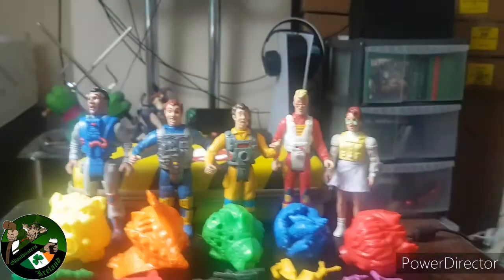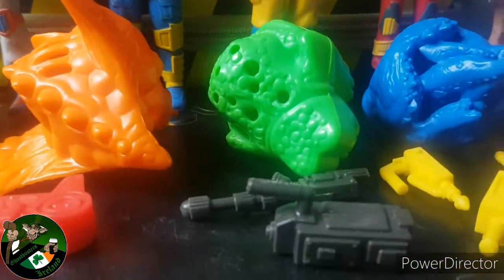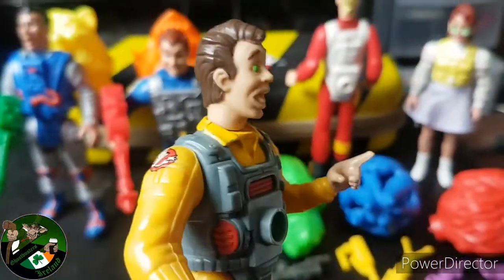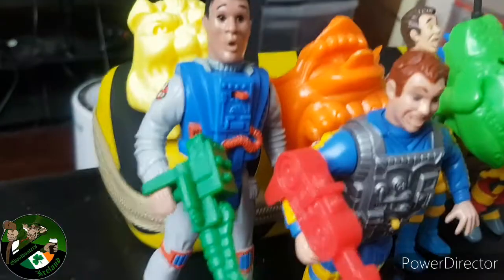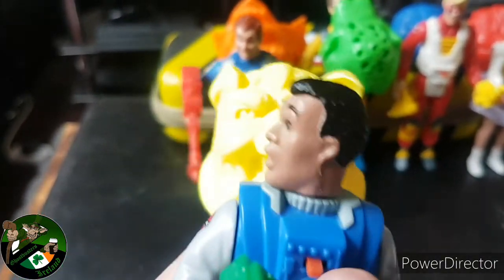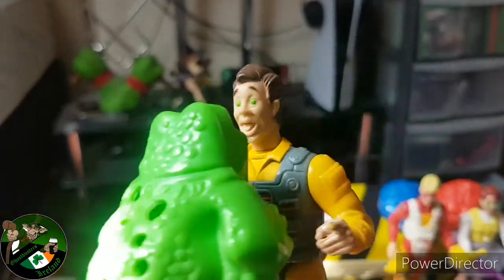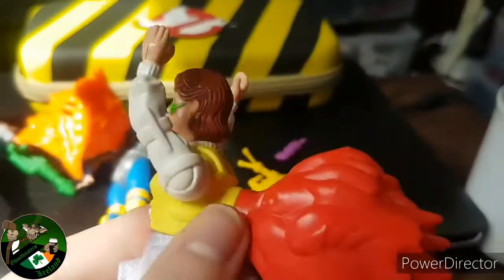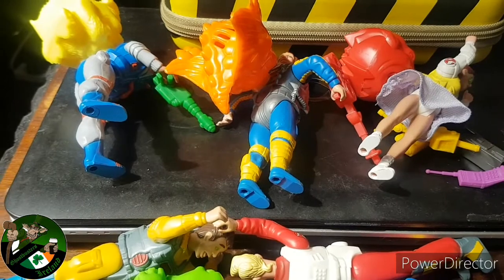Real Ghostbusters Screaming Heros review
Real ghostbusters screaming hero set review kenner